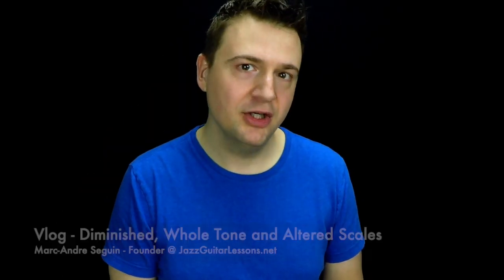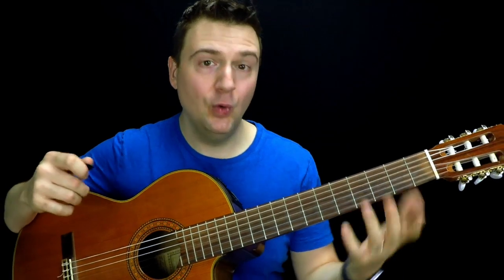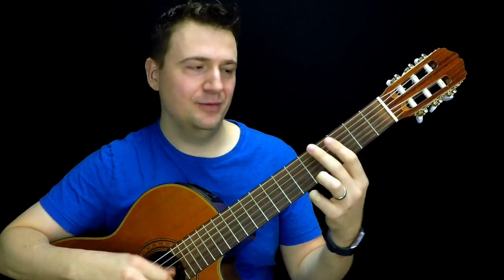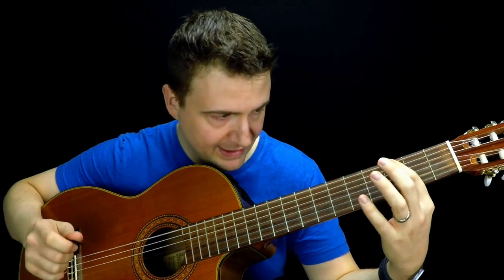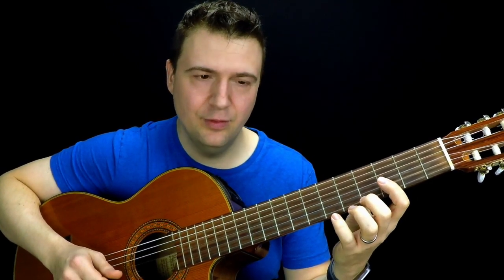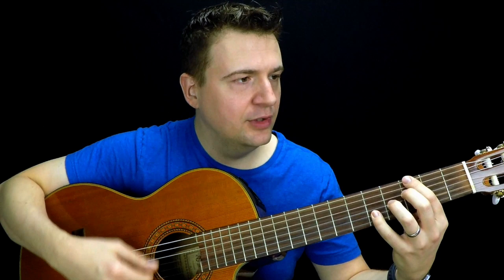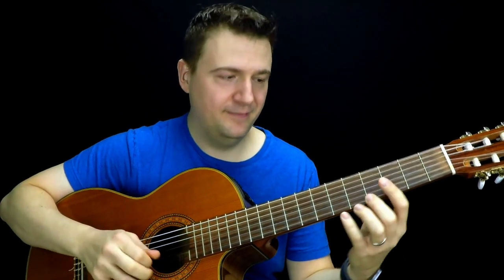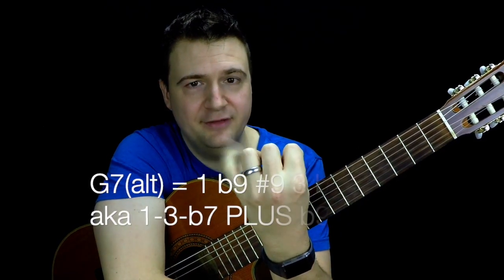Jazz Guitar Vlog: Whole Tone, Diminished and Altered Scales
Take your jazz chops to the next level!

Whole Tone, Diminished and Altered Scales

What are the differences between the whole tone, diminished, and altered scales? When do you use each one? Both of these questions answered and more, in a laid back vlog format.

Timestamps:
Whole Tone: 1:13
Half-Whole Diminished: 4:12
Altered: 7:23

As always, please leave any questions or feedback in the comments below!
Marc

OTHER PLATFORMS 🎸